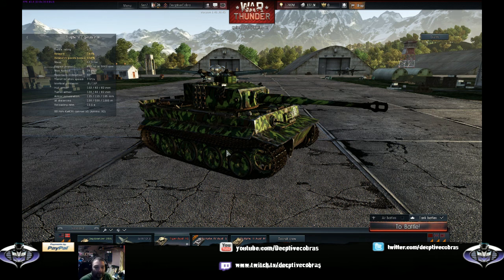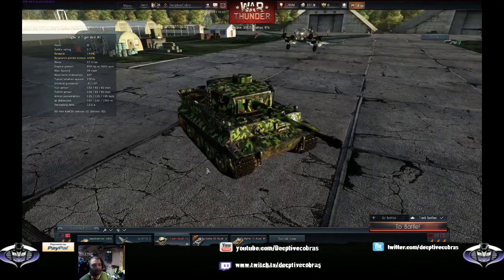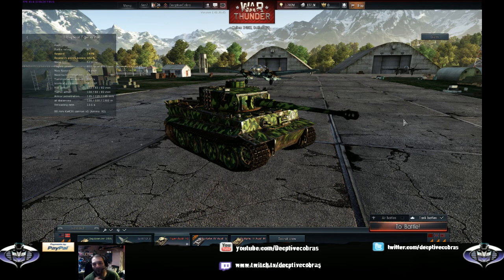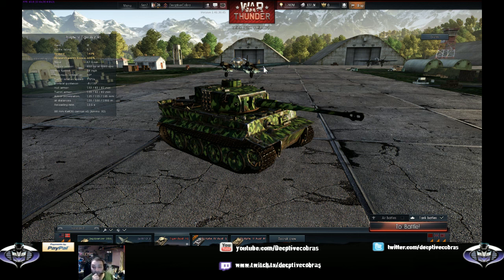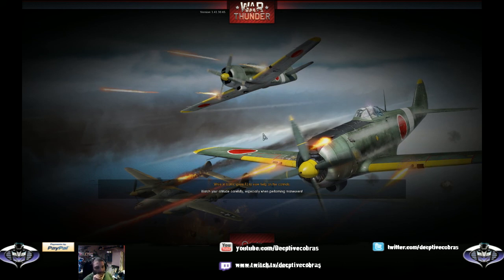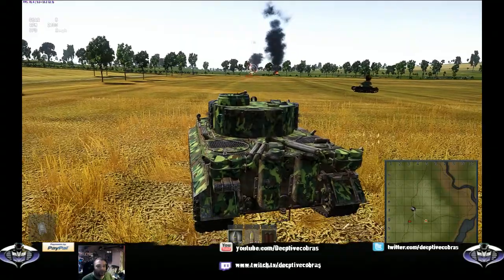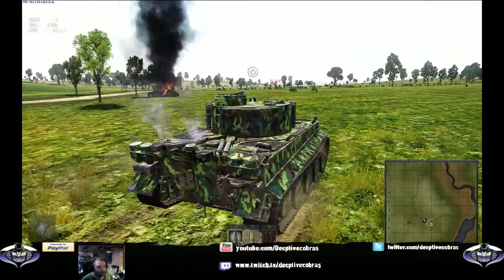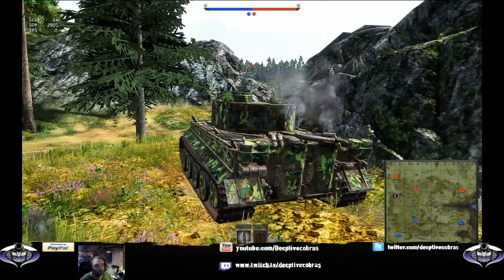Tiger 1 H first impressions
PS lets ope they fix the Replay system !